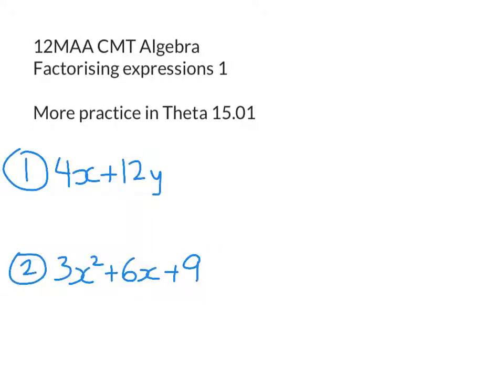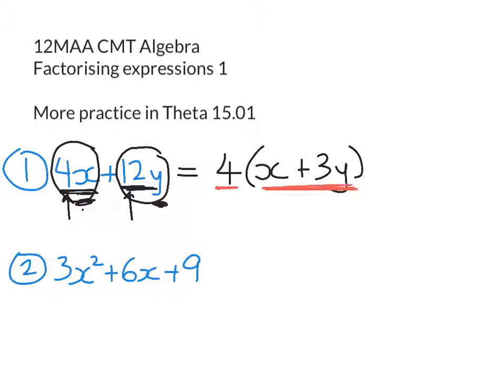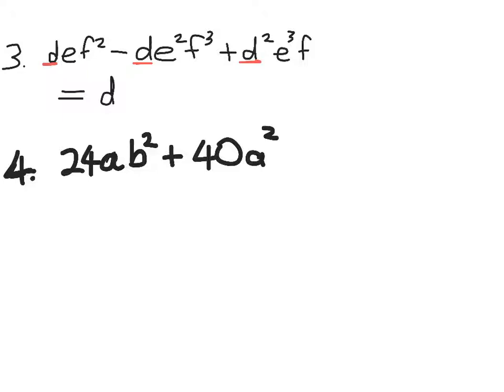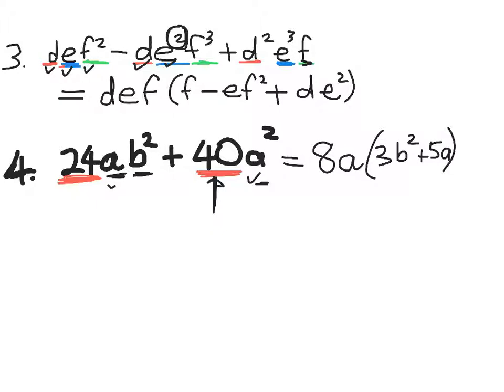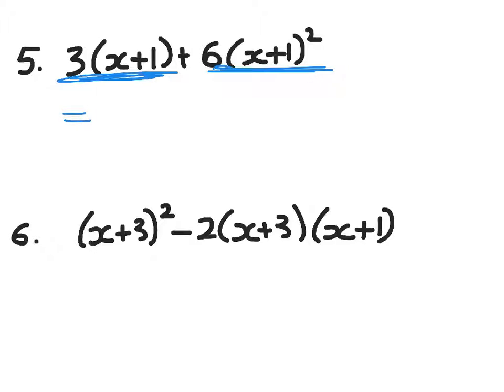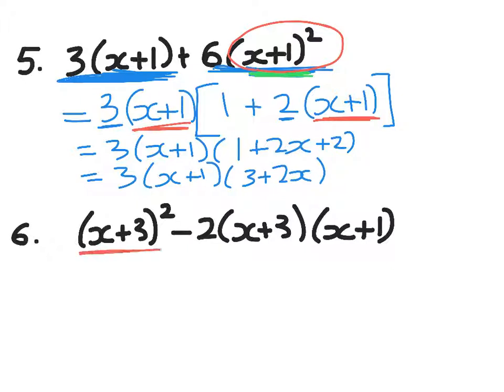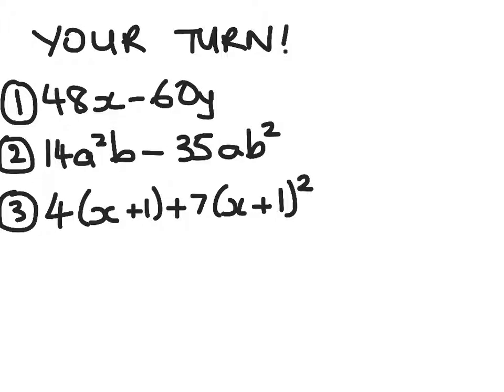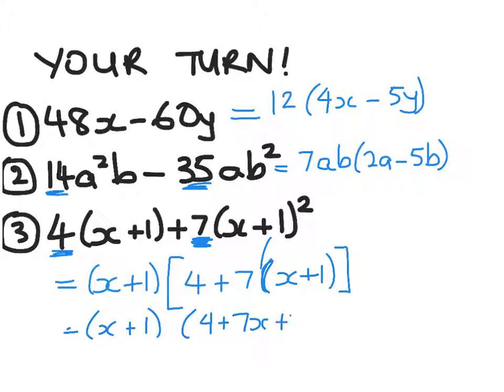12MAA 2018 CMT Algebra - factorising expressions (Theta 15.01)